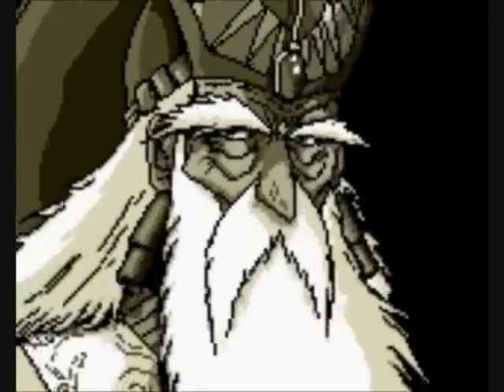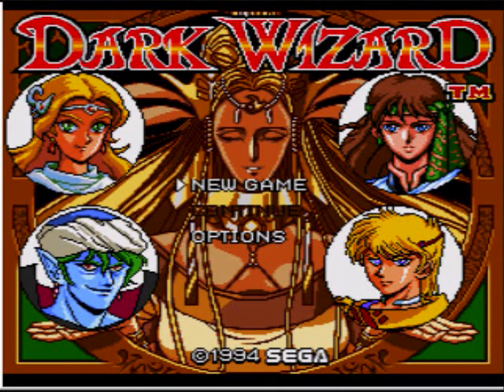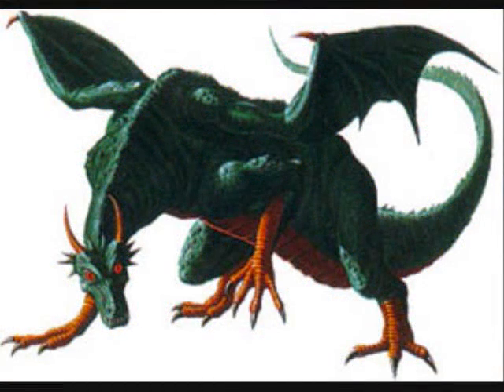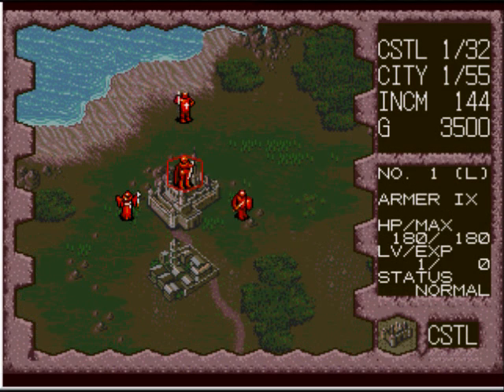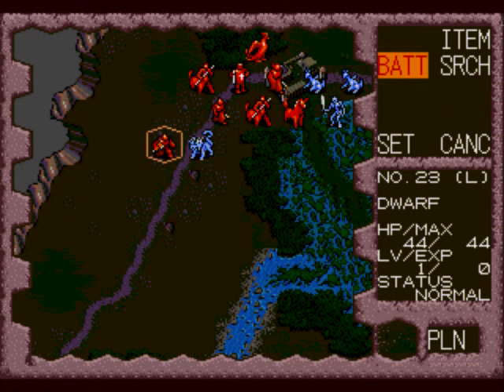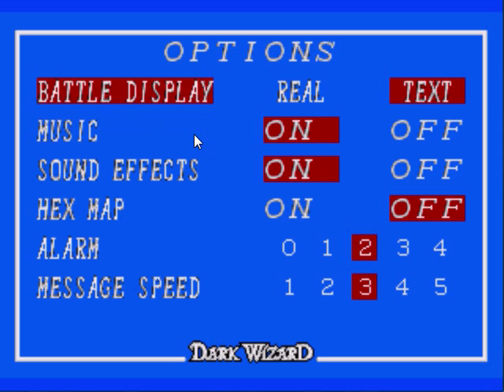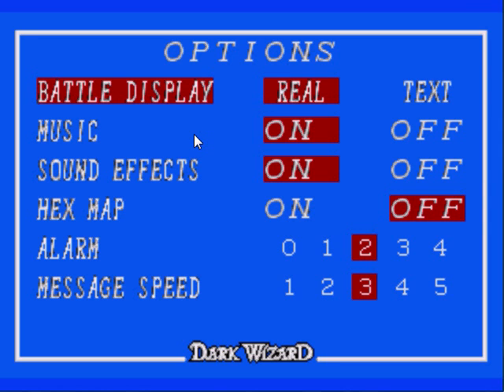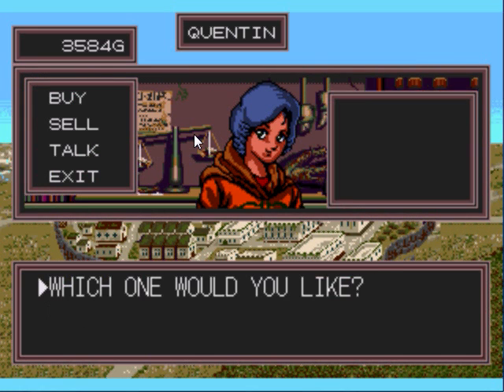Video Obscura-Dark Wizard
This is the first episode of my reviews and being such comments are welcome.
It is the only way I can improve

Also please rate